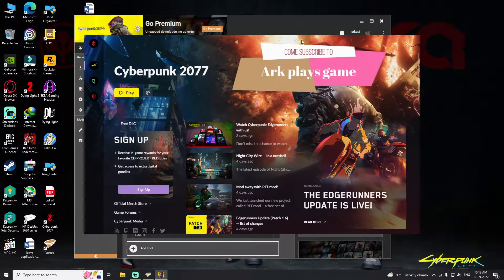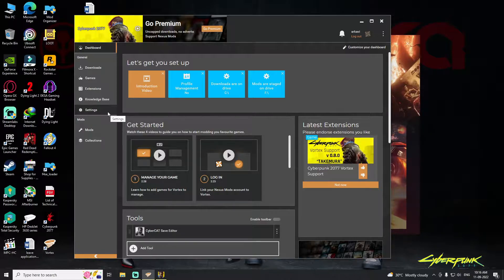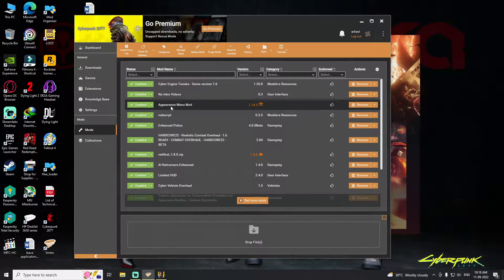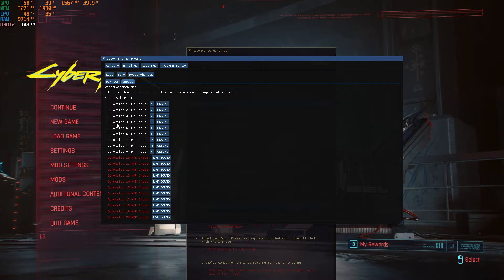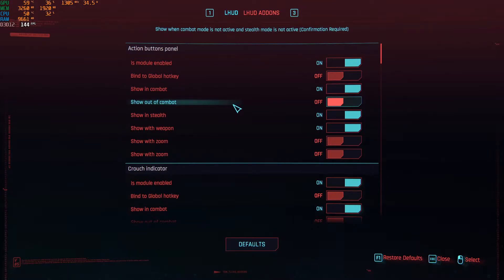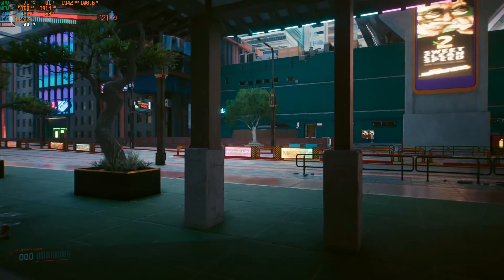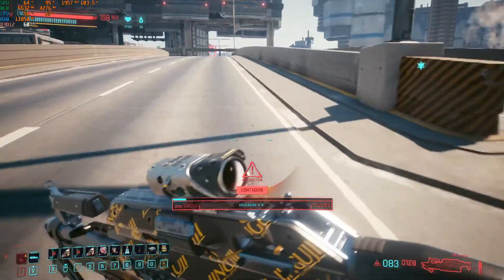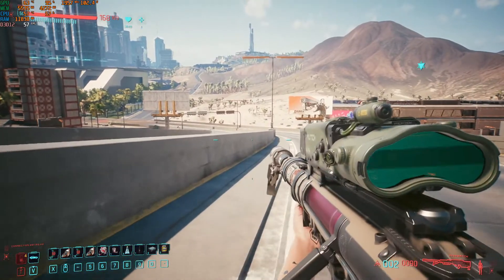Cyberpunk Patch 1.6 and mods are working but not all of them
Cyberpunk 2077 1.6 update 15 Mods installed
System Spec
Cpu - I5 10400f
Ram - 32 Gb 2666 mhz  (16*2)
Gpu - rtx 3050  8 Gb
SSD - 500 Gb Mx500
Mic - Fifine T669 Condenser Mic
Headphone - Corsair HS50 Pro
Software use - Obs
latest driver
1. Cyber Engine Tweaks
2. Native Settings UI Mod
3. Red4EXT
4. RedScript
5. input_loader
6. Limited HUD
7. Appearance Menu Mod
8. Custom Quickslots
9. AI Netrunners Enhanced
10. Enhanced Police
11. Mod Settings
12. No Intro Videos
13. Cyber Vehicle Overhaul

Some mods I am not including here as u wont need it but for me I do as I am testing out some mods that required them which need this mod